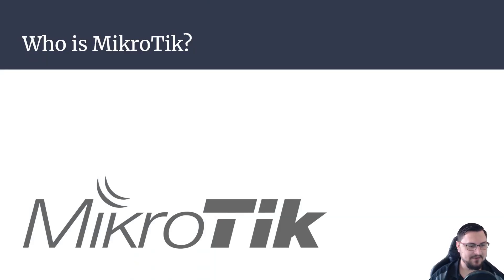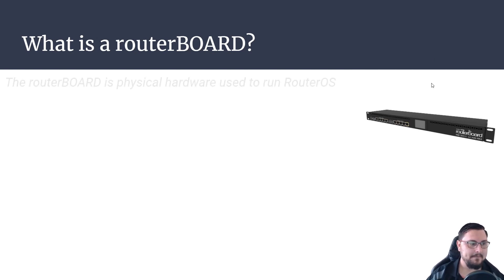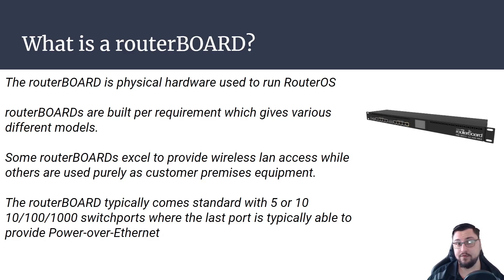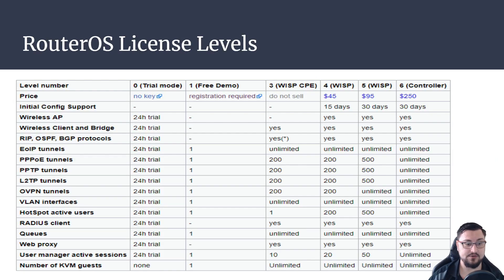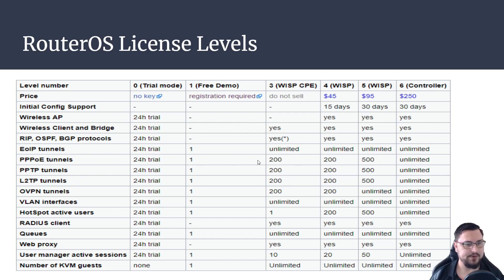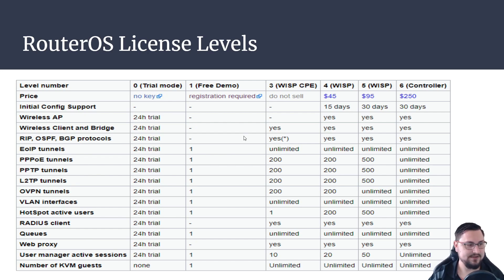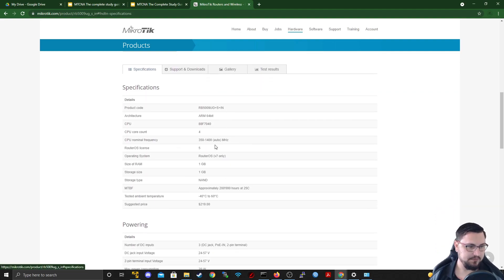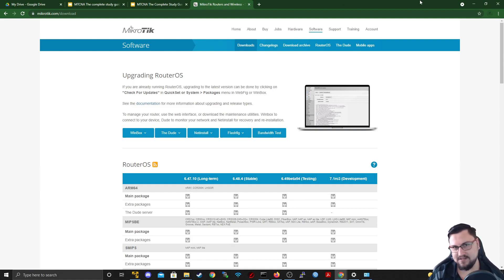Full MikroTik MTCNA - Introduction to who is Mikrotik?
Hello and welcome! This video will be covering the basis of just exactly who is MikroTik, where they are situated and what they are exactly known for. We will also be taking a look at different license levels, where to review different hardware specs and download software for MikroTik.

Timestamps:
00:00 - Introduction (Who is MikroTik)
00:55 - What is a RouterBoard
02:33 - What is RouterOS
03:16 - Different License Levels
05:35 - Where to view hardware specs and download software